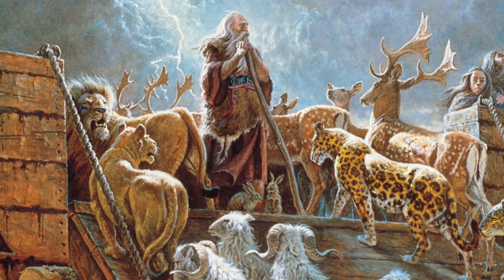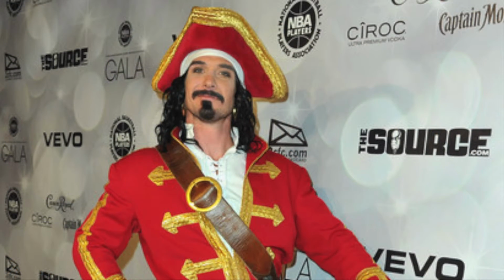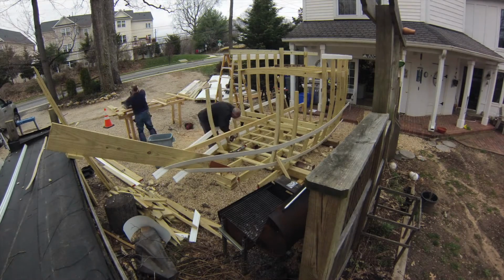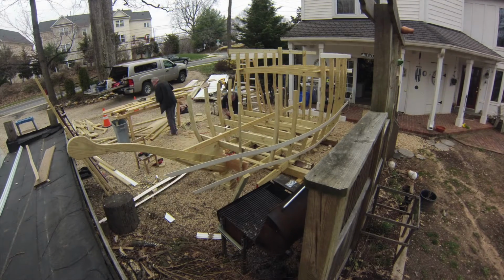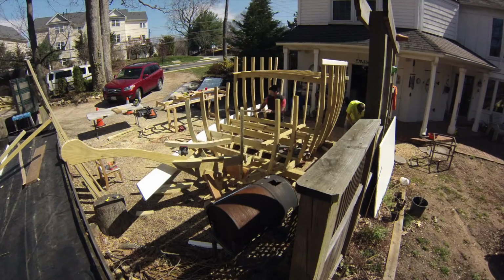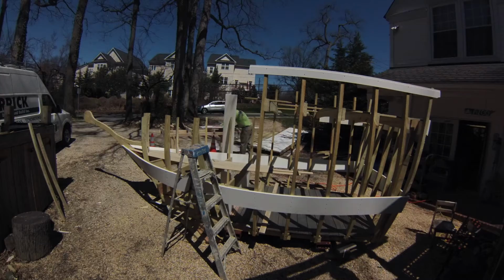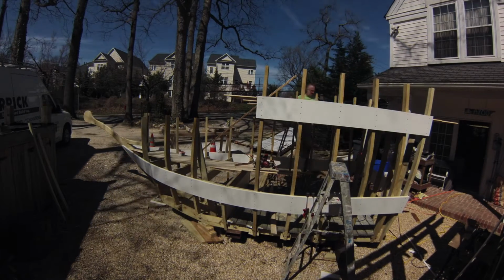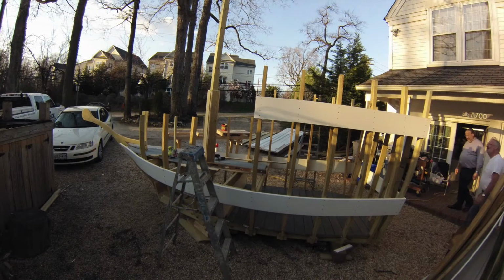Merrick playhouse 2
Episode 2 of Rebuilding Together's Pirate Ship Playhouse.